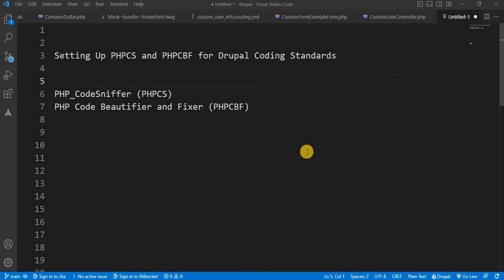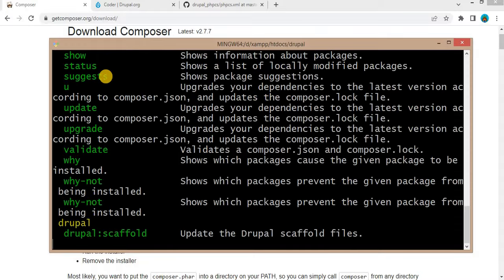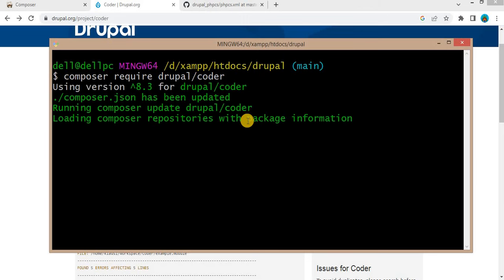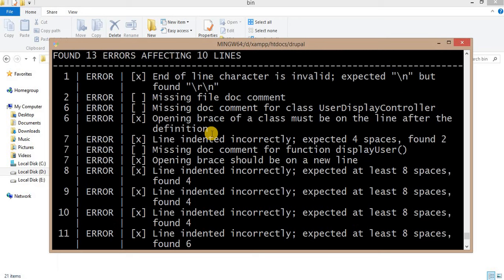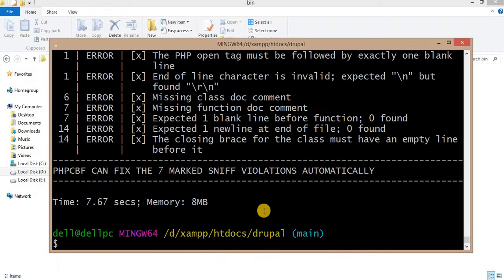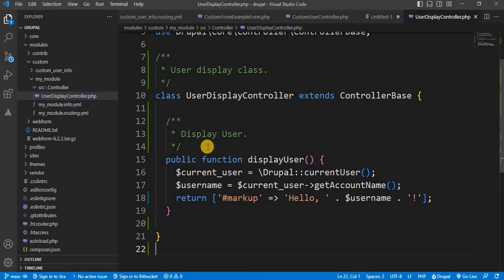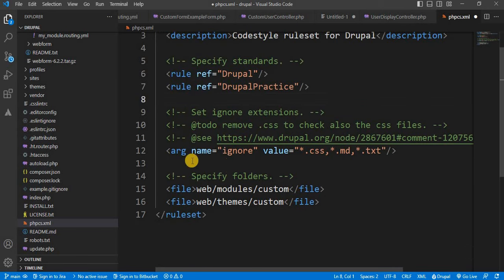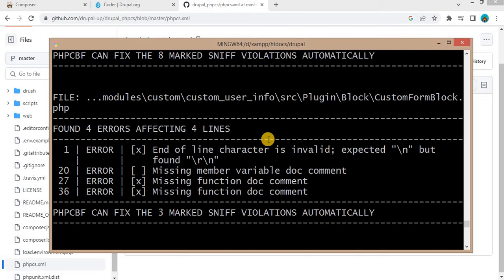Setting Up PHPCS and PHPCBF for Checking Drupal Coding Standards. | Drupal Tutorials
Welcome back to Drupal Academy! In this tutorial, we're diving into an essential aspect of maintaining high-quality code in your Drupal projects: setting up Drupal Code, PHP_CodeSniffer (PHPCS) and PHP Code Beautifier and Fixer (PHPCBF) to adhere to Drupal's coding standards.

In this video, you will learn:

- What PHPCS and PHPCBF are and why they are important.
- How to install Composer,  Drupal Coder, PHPCS and PHPCBF.
- Configuring PHPCS to use Drupal coding standards.
- Running PHPCS and PHPCBF to check and fix code.